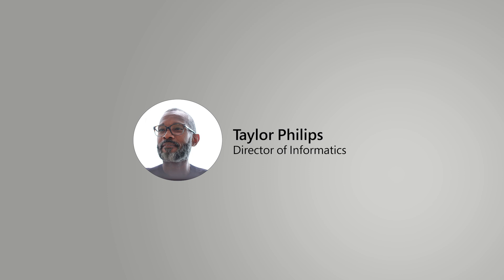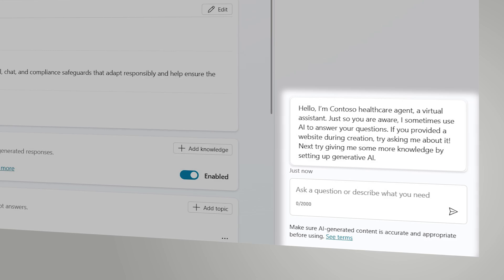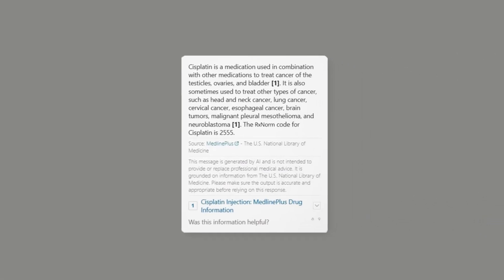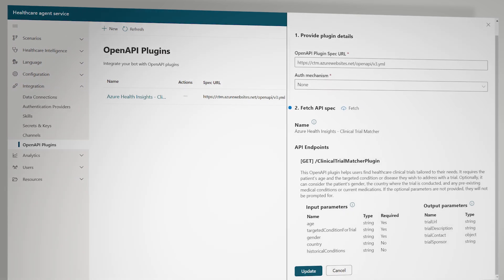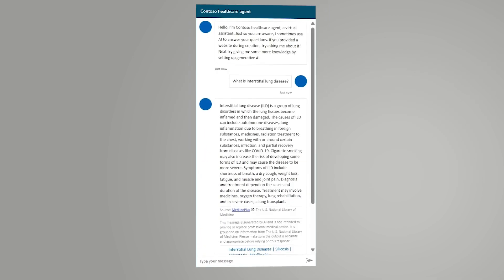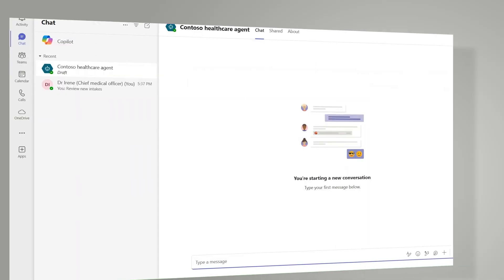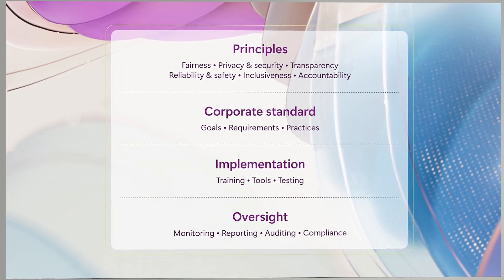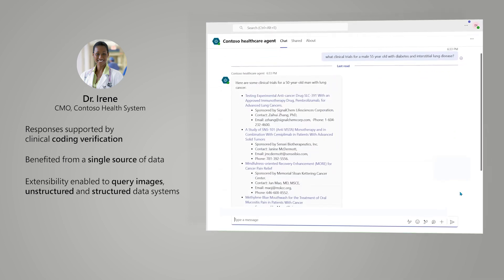Create connected experiences at every point of care with Microsoft Cloud for Healthcare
Connect your data and leverage AI to unlock better patient experiences with Healthcare agent services in Microsoft Copilot Studio and the Microsoft Cloud for Healthcare.

Enable agent building with Healthcare agent service in Copilot Studio. Using Skills to build in the generative AI healthcare capabilities and a new set of safeguards (chat, clinical and compliance), where the responses are supported for medical context and provides quality checks to verify clinical evidence associated with answers.